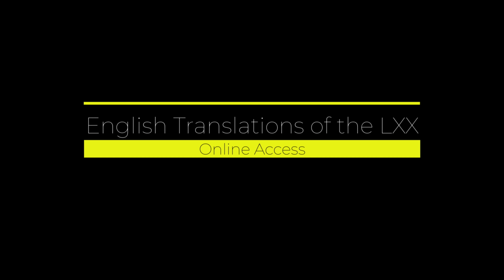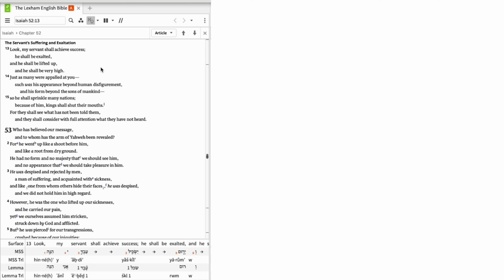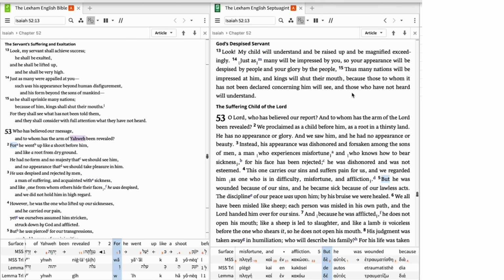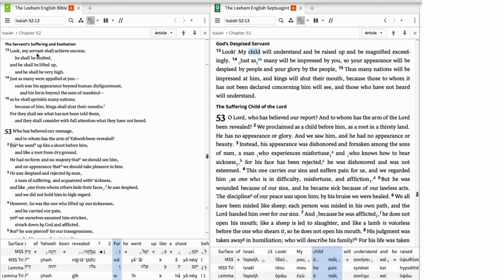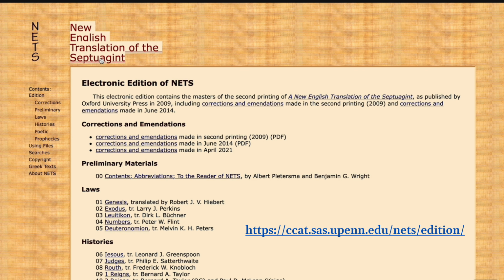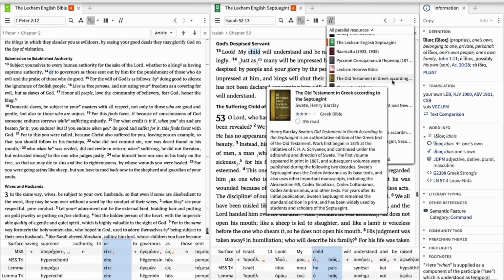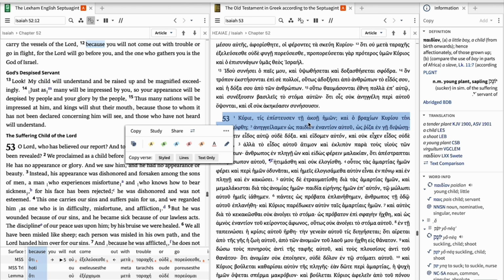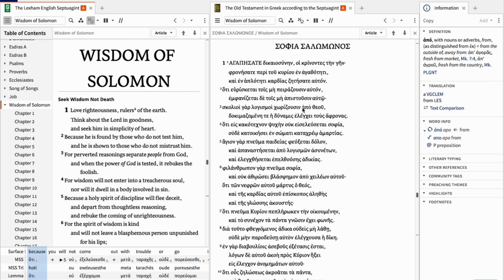Theo's Guide 104: Where Can One Find the Septuagint/LXX?: Accessing Versions & English Translations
Where can one find versions of the Old Greek or Septuagint or English translations of them for comparison to either the Hebrew or NT Greek passages? In this video, we explore just a few possibilities for one to begin to unlock these valuable resources to enhance one's biblical studies.